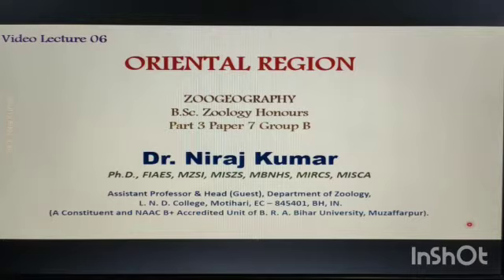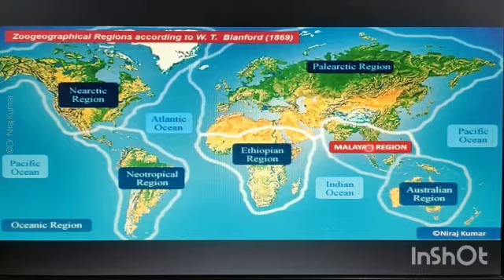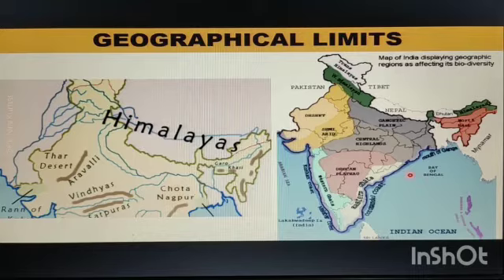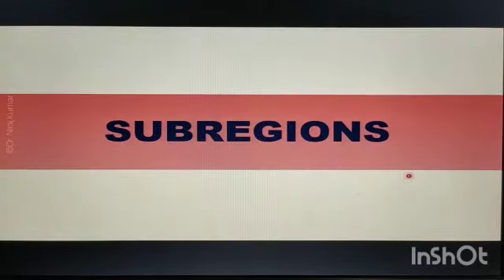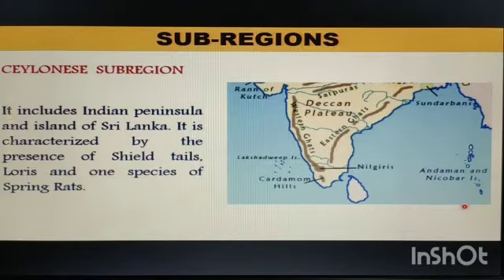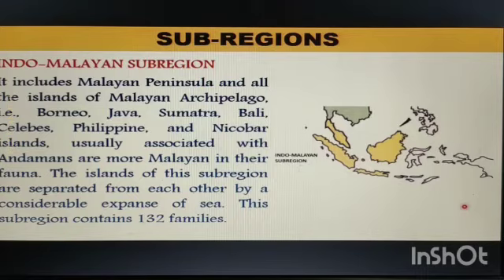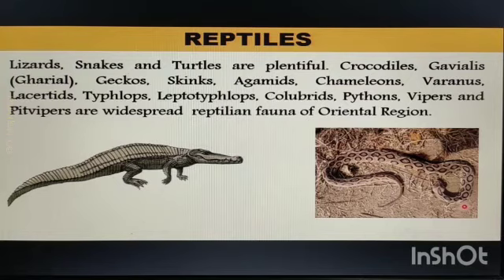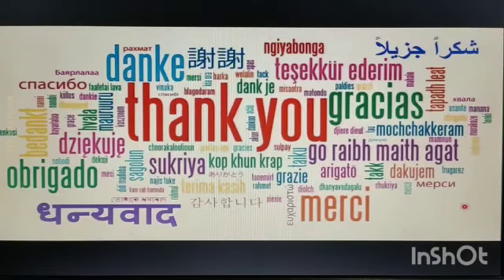Oriental Region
This video lecture entitled Oriental Region is a chapter included in the Syllabus of B.Sc. Part 3, Paper 7 and Group B of B.R.A. Bihar University, Muzaffarpur and is uploaded by Department of Zoology, L.N.D. College, Motihari.